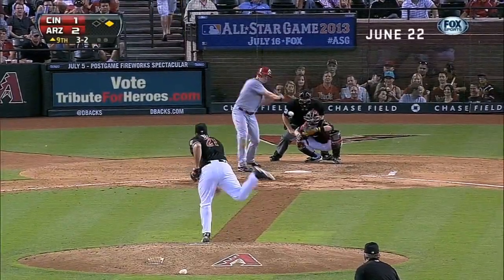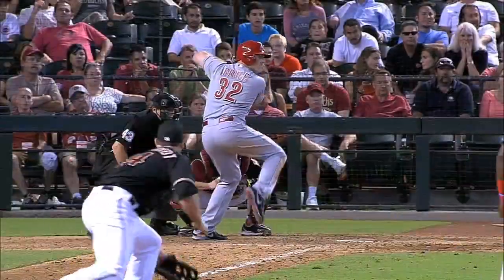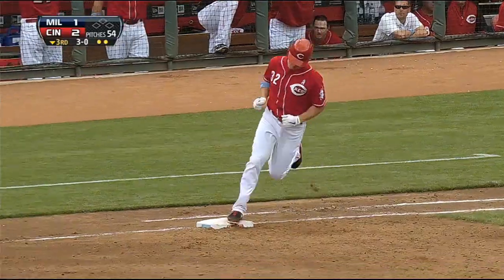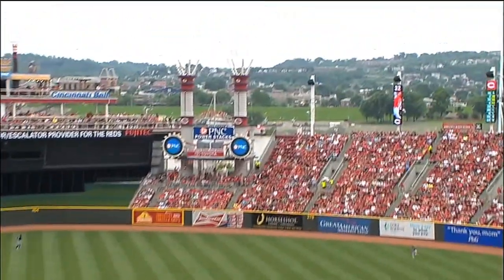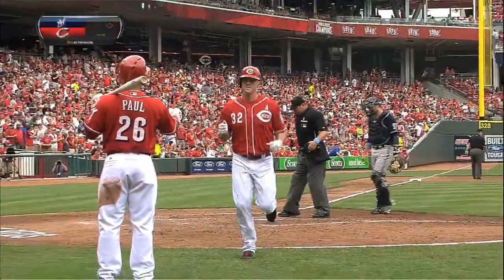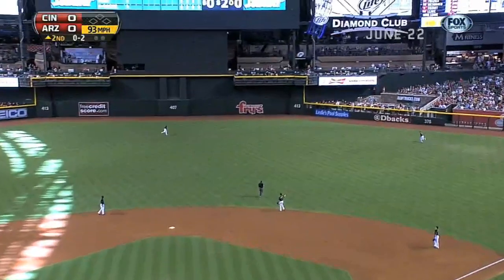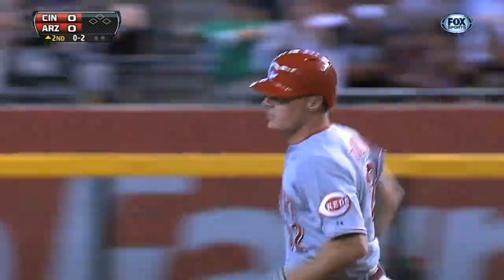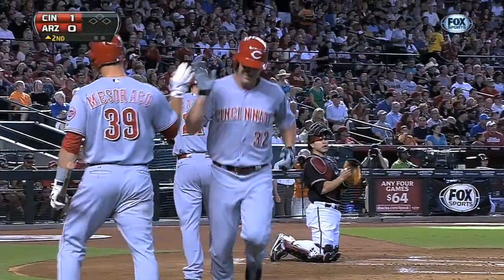Bruce puts power bat on display for Reds in 2013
Jay Bruce displayed his power in multiple ballparks, accounting for three of the Reds' longest home runs in 2013